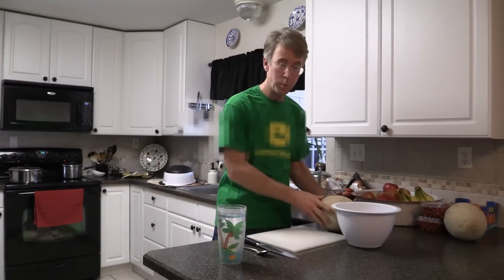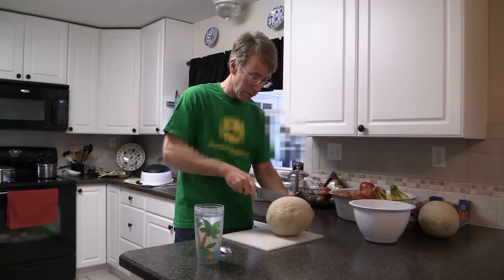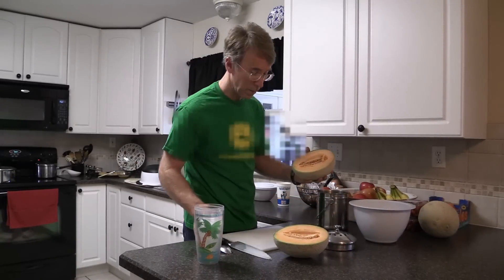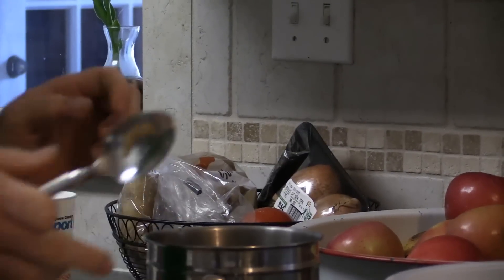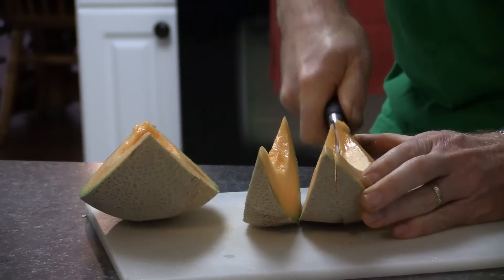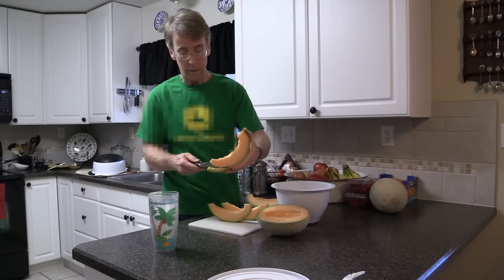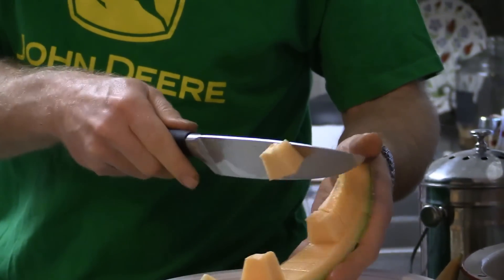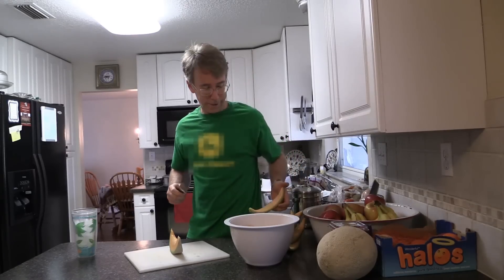The Quick and Easy Way to Cut Up a Cantaloupe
This is the easiest and quickest way I've found to prepare cantaloupe for eating.  Enjoy.